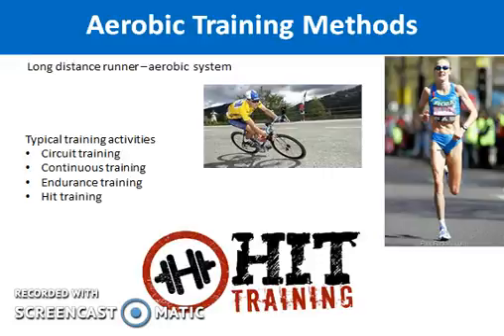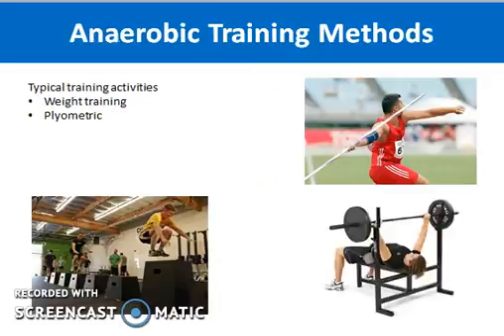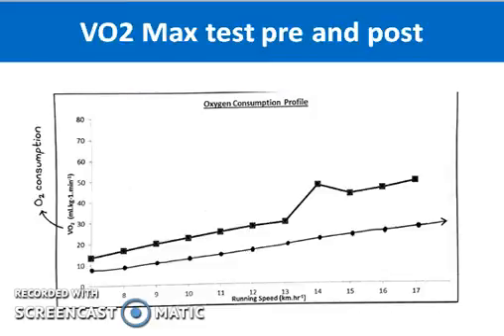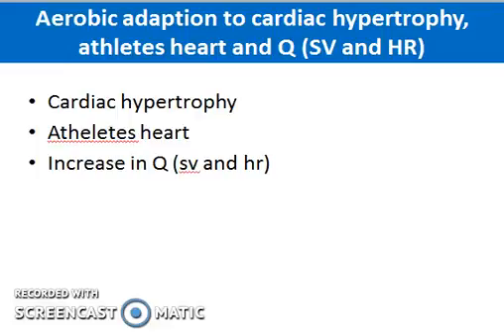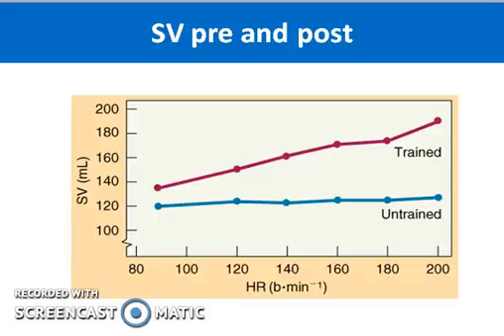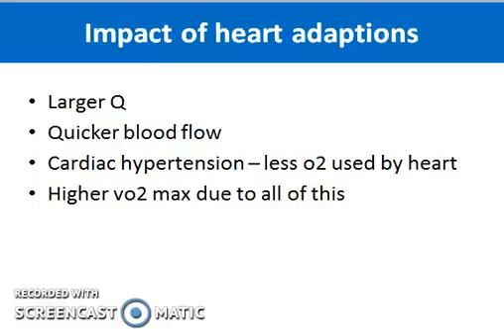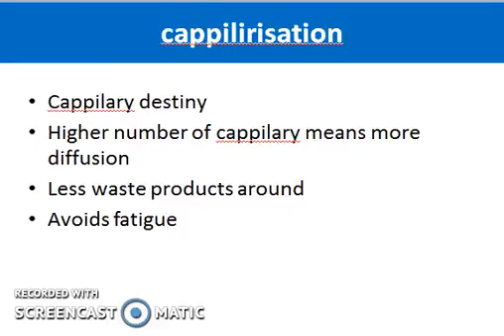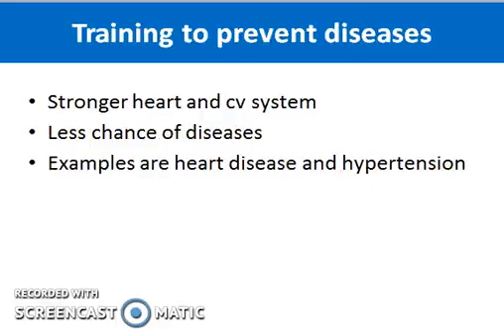2 4 part 1